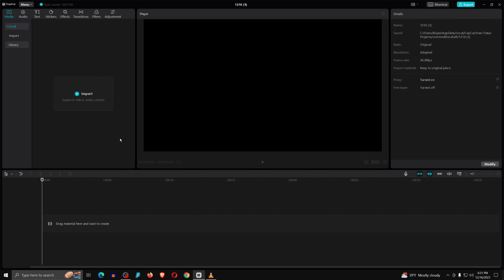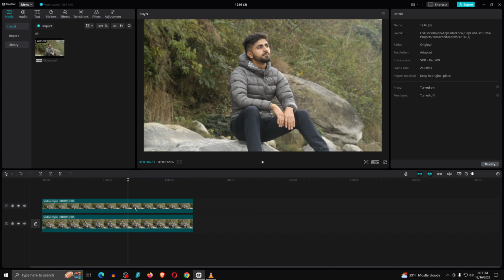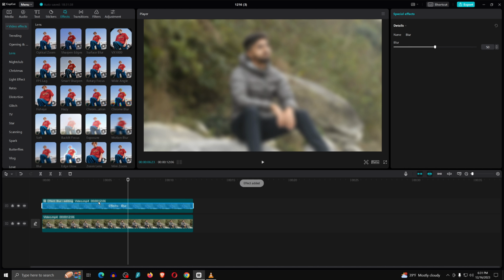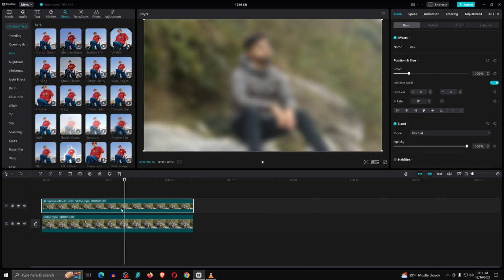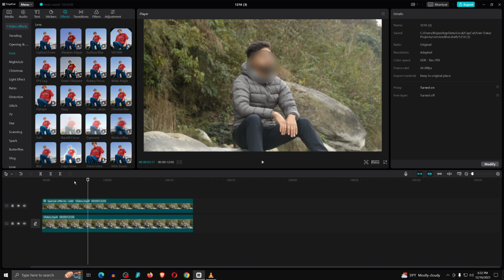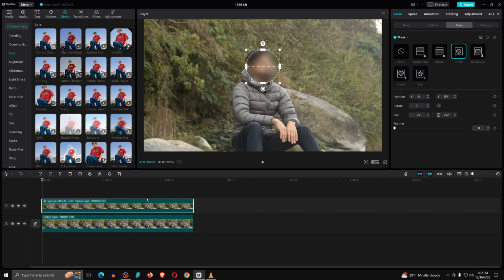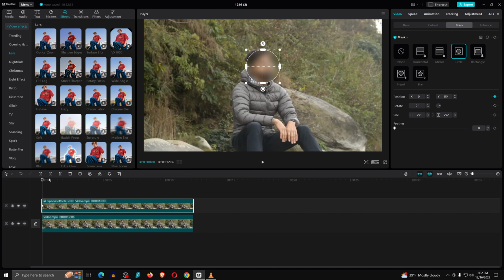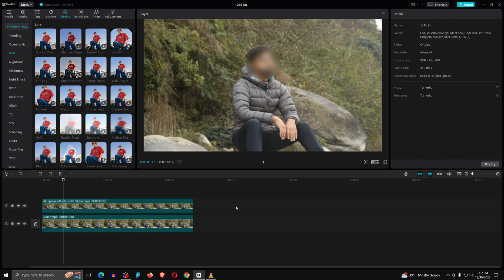How To Blur Face in CapCut PC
If you're looking for a way to blur your face in a video or photo, then you've come to the right place! In this tutorial, In this video, I'll show you how to blur face in capcut pc in seconds. Blur your face in video or photo editing with CapCut PC - it's that easy! This software is easy to use and quick to use, so you'll be able to blur your face in no time at all! So whether you're looking to preserve your anonymity or just want to look more professional, Blur your face with CapCut PC!